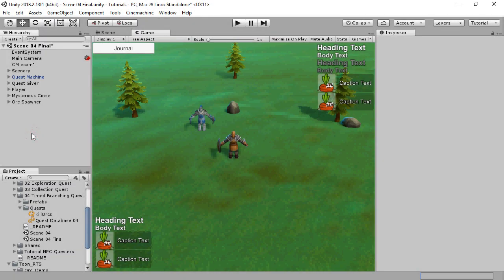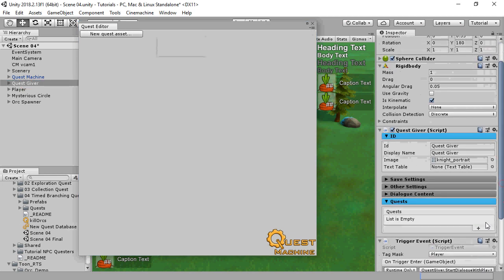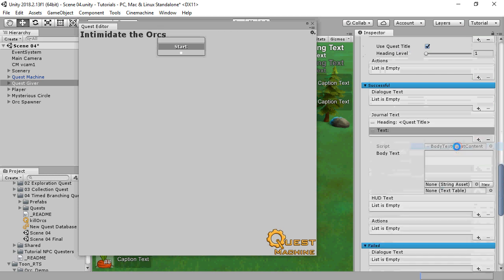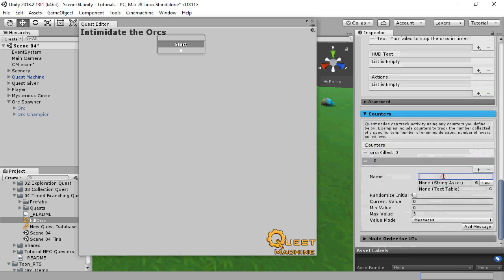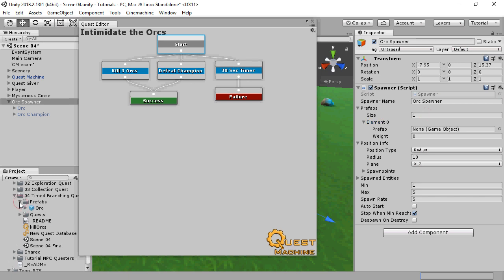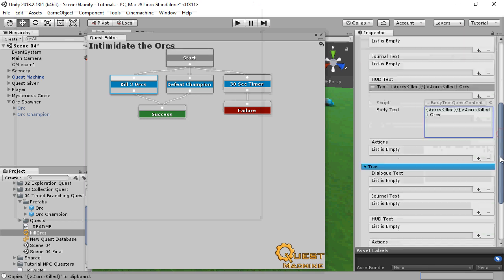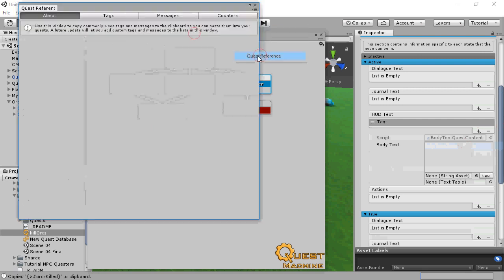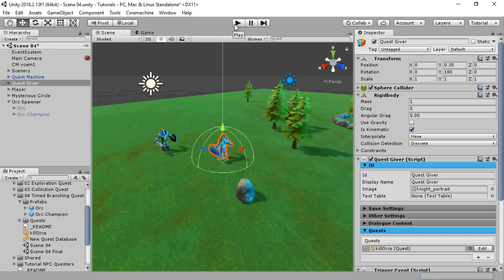Quest Machine - Tutorial 4: Branching Quest with Timer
Quest Machine is a Unity plugin for procedurally-generated & hand-written quests. This tutorial shows how to write a quest using Quest Machine's message system. Tutorial assets